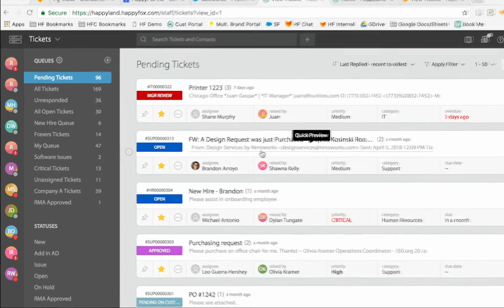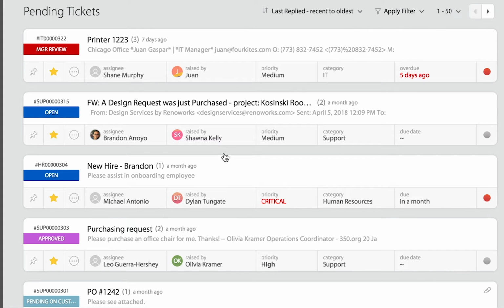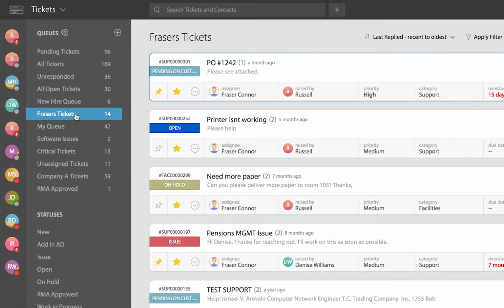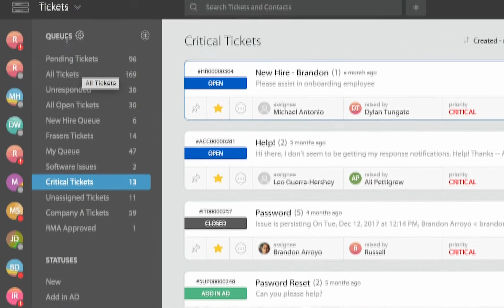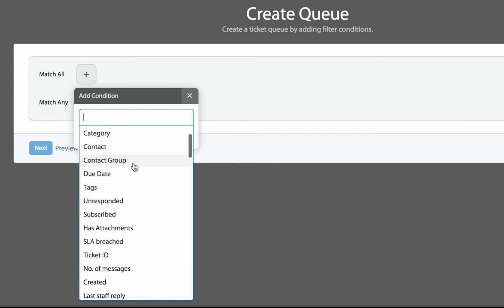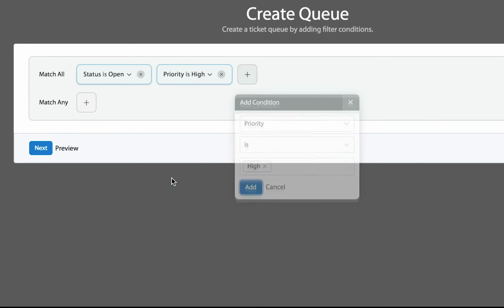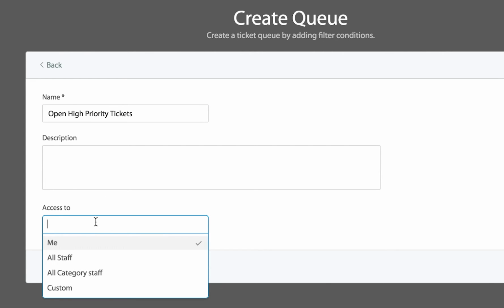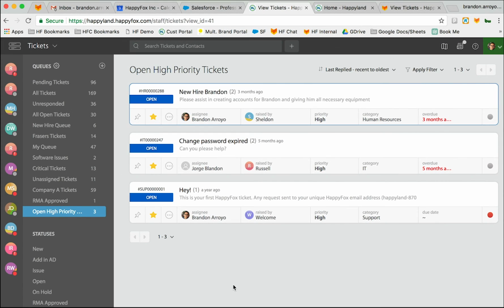HappyFox - Custom Queues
In this video, you learn what Custom Queues are and How to use them.